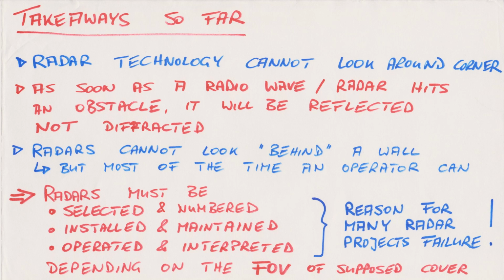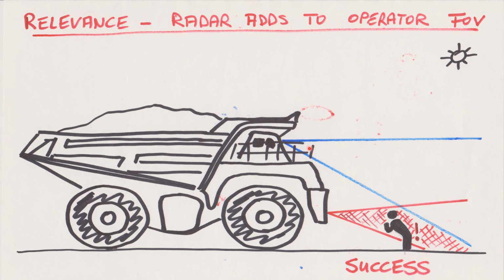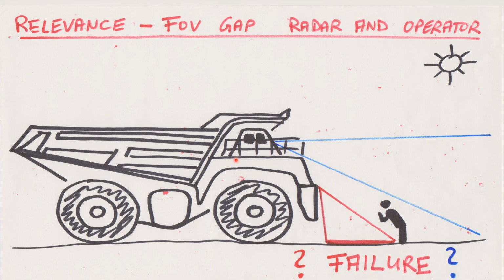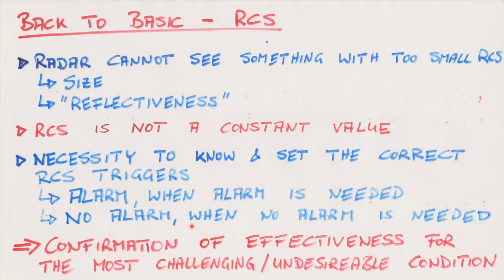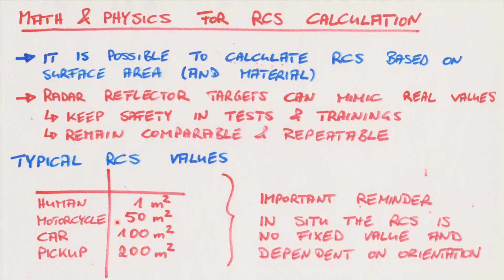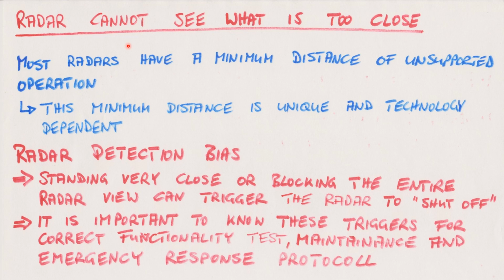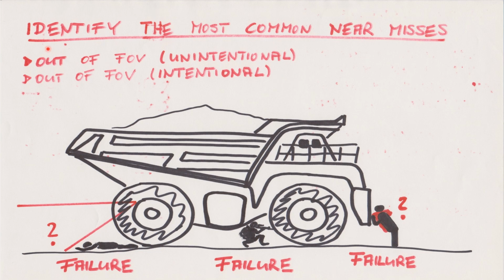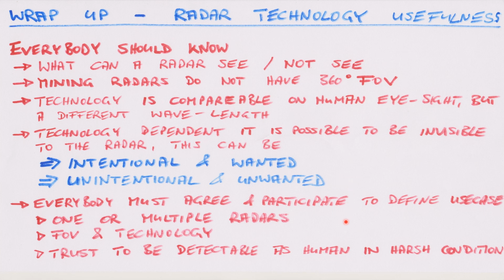Radar Presentation Part5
As conclusion in the topic of Physics, Math and Geometry this slide deck is covering three basic fields
- the Field of View (FOV) missmatch problematic
- the Radar Cross Section (RCS) impact and problematic
- the special consideration of possible blind spots in very close proximity in front of the Radar sensor

With this slide deck, the basics to understand and implement the Radar technology are shared and concluded. The audiance will know the benefits aswell as possible risks which are to consider when the Radar technology is introduced in a new project.